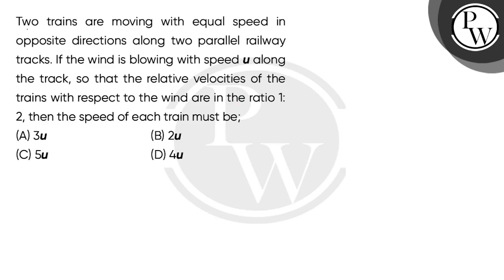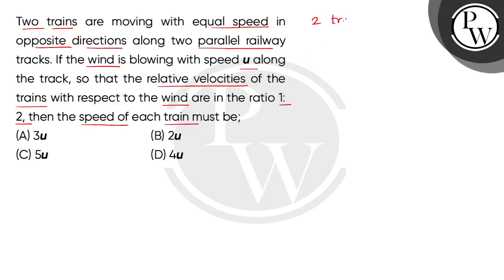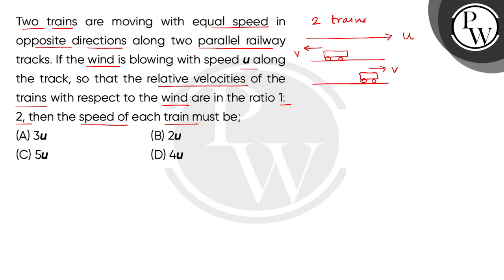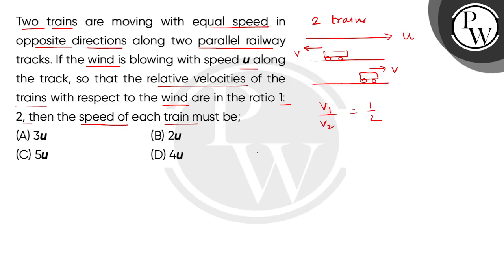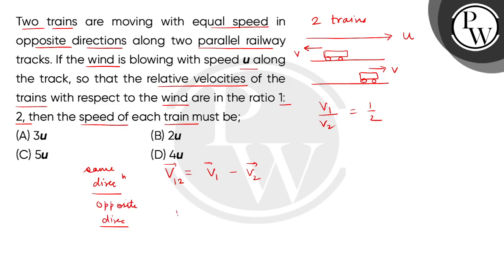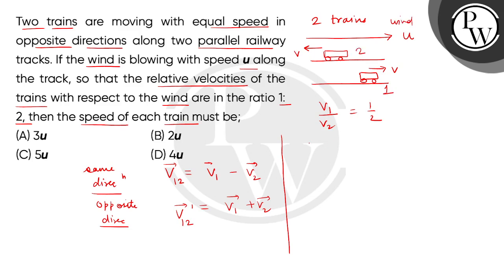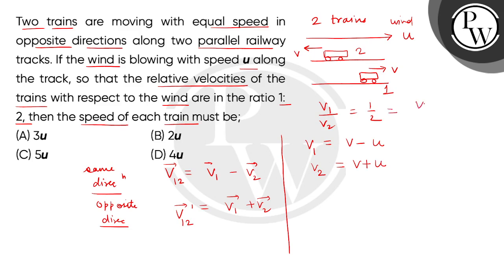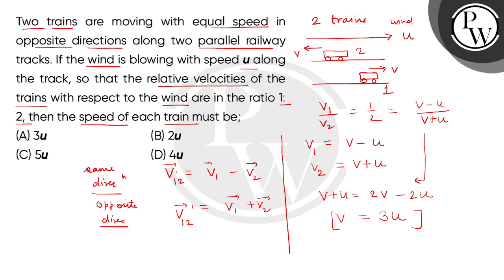Two trains are moving with equal speed in opposite directions along two parallel railway tracks.....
Two trains are moving with equal speed in opposite directions along two parallel railway tracks. If the wind is blowing with speed u along the track, so that the relative velocities of the trains with respect to the wind are in the ratio 1: 2, then the speed of each train must be; 📲PW App